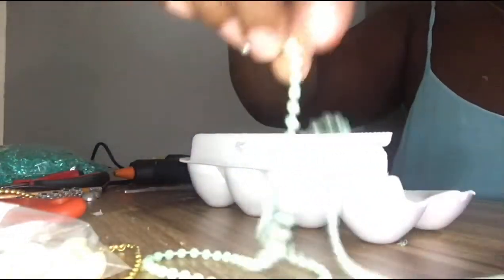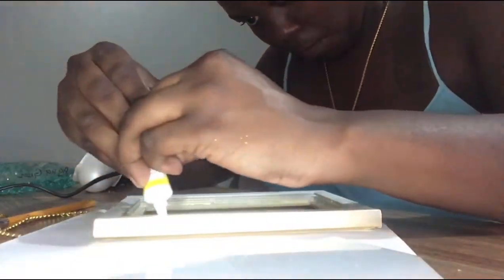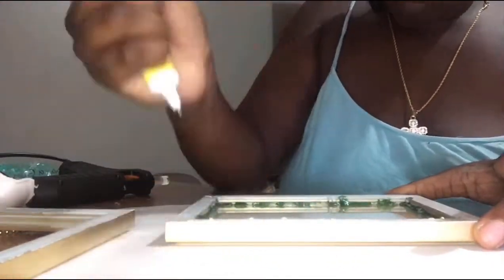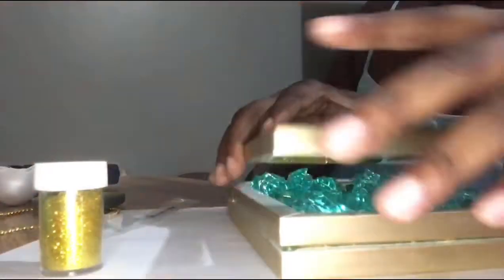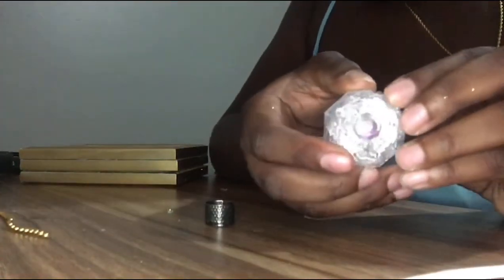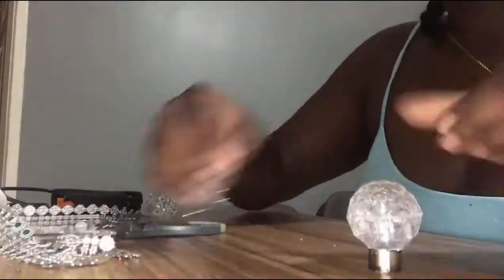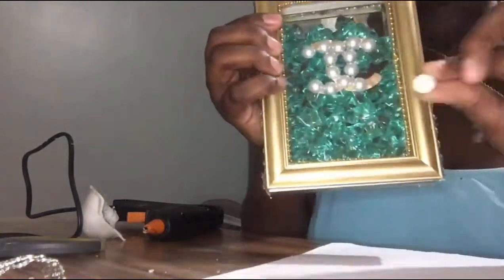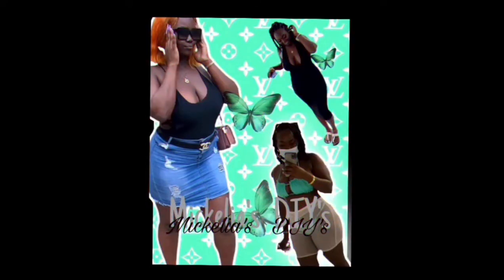My first crafty DIY video, making a Chanel perfume bottle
I basically got inspired by another youtuber @Beverly Stunning creations I fell In love at first sight and just had to try it. Mickelia’s DIYs